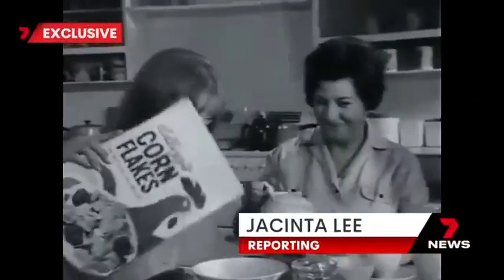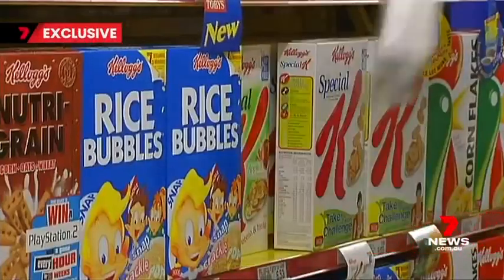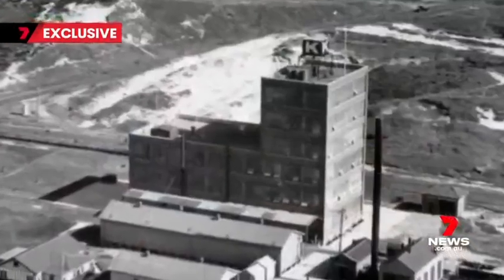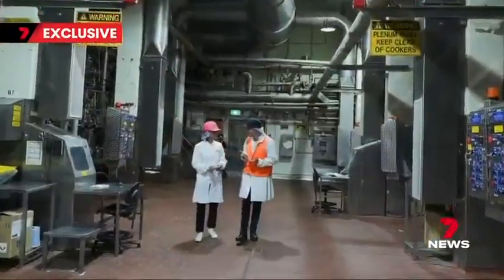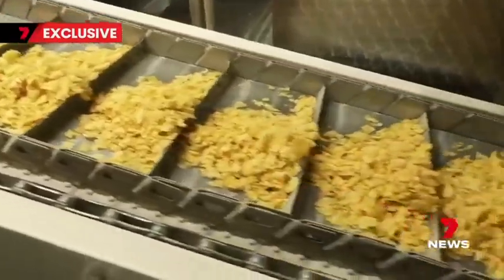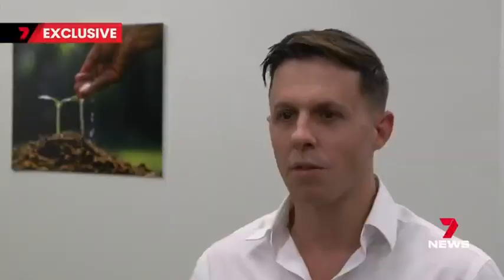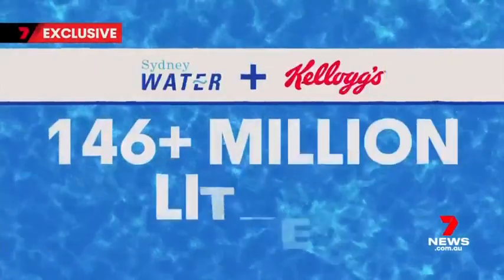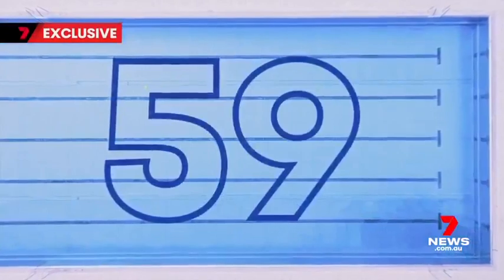Kellogg's Better Days Promise - Down Under, conserving water in a 100-year-old factory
In 2015, Kellogg Australia embarked on one of its most ambitious projects at its almost century-old factory in Botany, near Sydney: reducing the amount of water we use—a key commitment of Kellogg’s Better Days® Promise to nurture our planet.

We partnered with Sydney Water, the municipal water provider for the city of Sydney and its suburbs, to see how it could be done. The results? We reduced water use by 43%, saving more than 146 million liters of water (almost 60 olympic-sized swimming pools!).